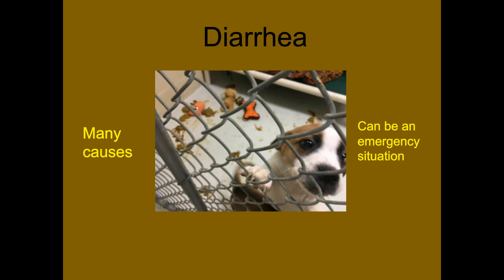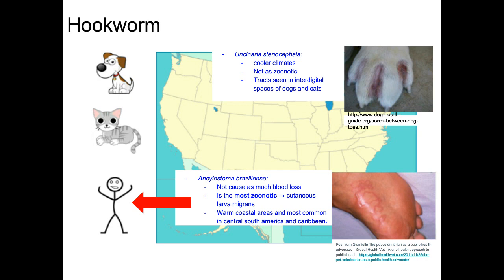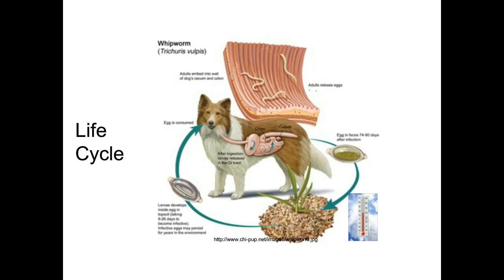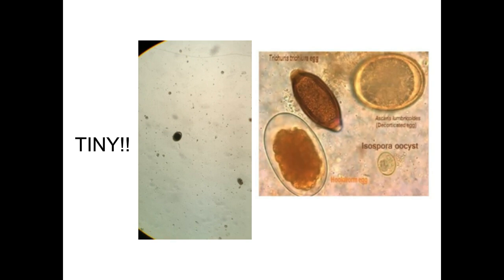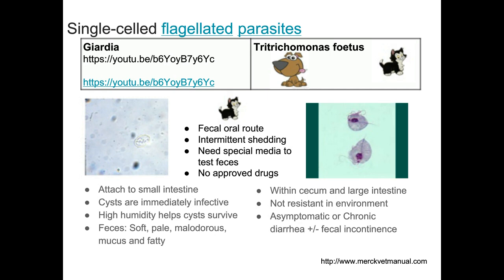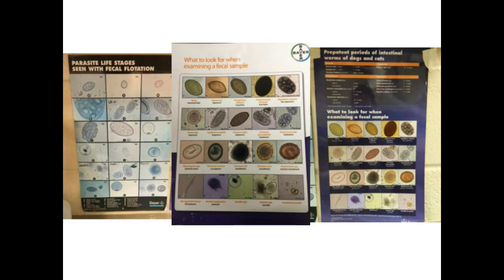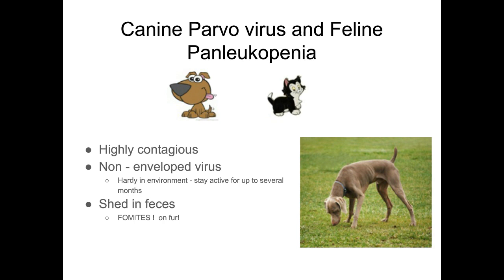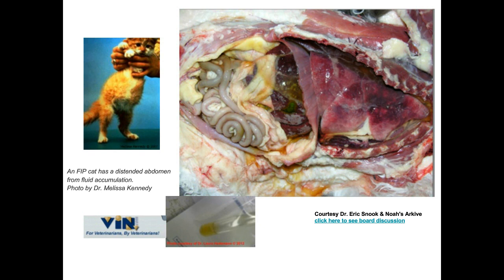Maddie's Apprenticeship Program at Charleston Animal Society: Diarrhea